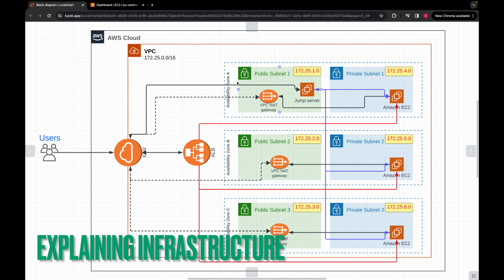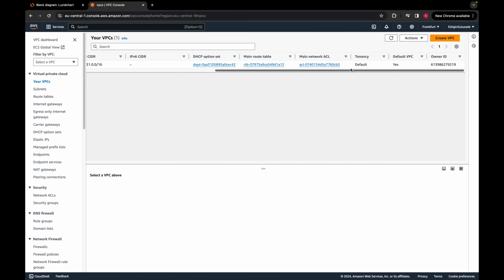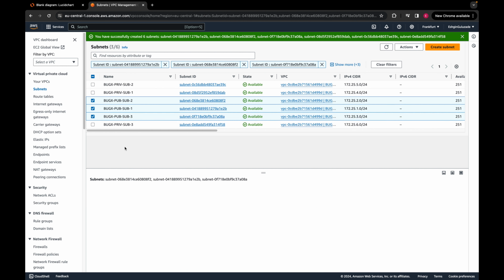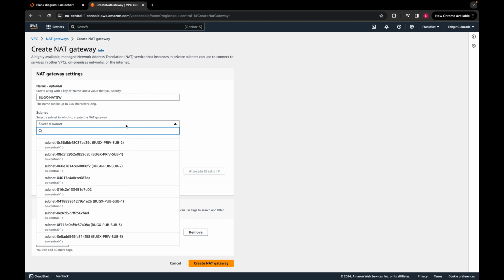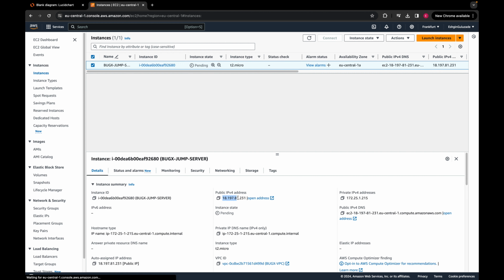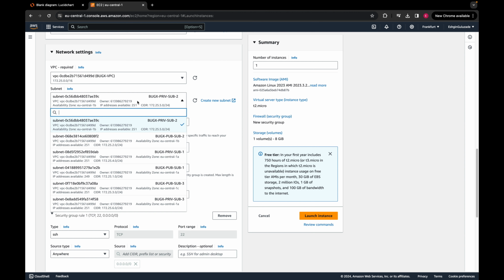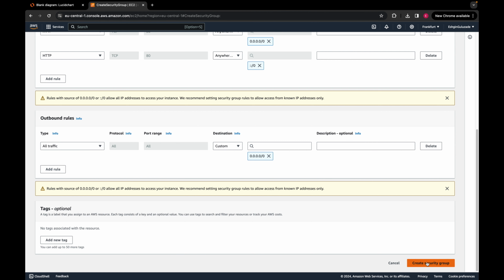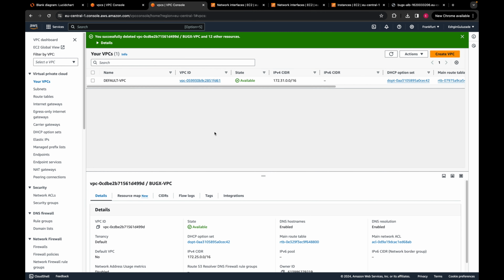How To Deploy Highly Available Website on AWS VPC?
This project guides you through setting up a high-availability website on AWS. Learn to create a custom VPC, establish private and public subnets, and ensure security with route tables. The tutorial covers the use of a jump server for secure access and discusses cost-effective practices, making it an insightful journey into AWS infrastructure.

TIMESTAMPS
Introduction 0:00
Explaining Infrastructure 0:40
Create VPC 5:24
Create Subnets 07:58
Create Internet Gateway 11:34
Create Public Route Table 12:34
Enable Auto-Assign Public IP 14:58
Create NAT Gateway 15:42
Create Private Route Table 17:18
Enable DNS Hostname 18:35
Launch Jump Server 18:55
Connect to Jump Server 21:56
Launch Web Server 24:30
Connect to Web Server 27:49
Configure Apache HTTPD 28:55
Create Load Balancer 30:37
Access To Website 33:49
Delete Everything 35:41